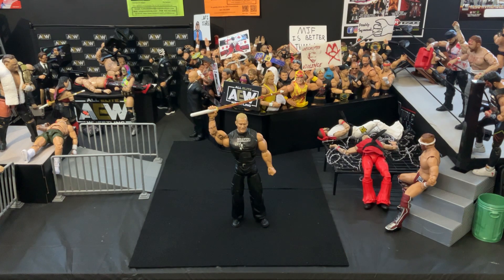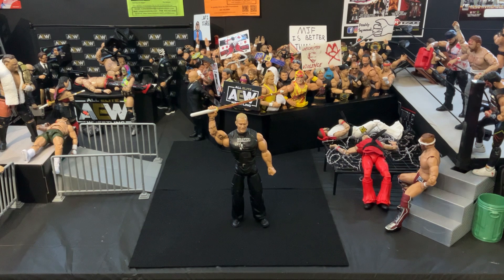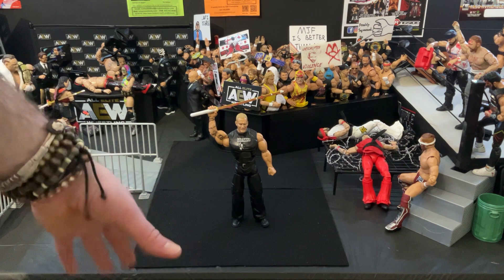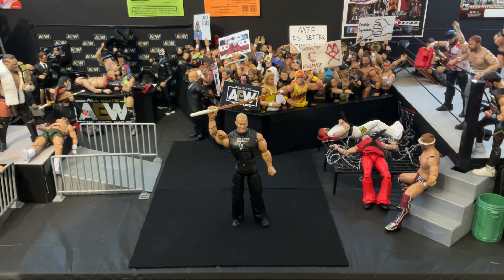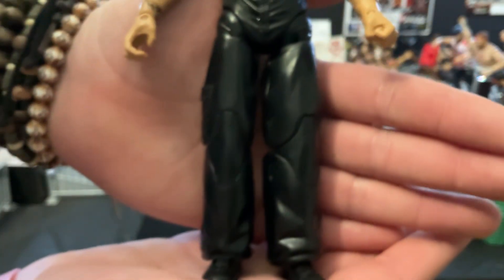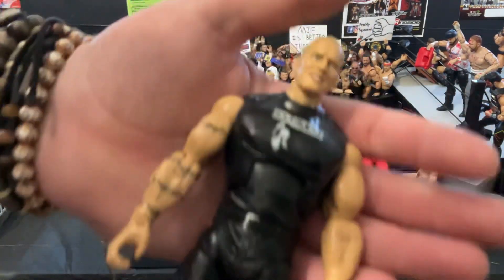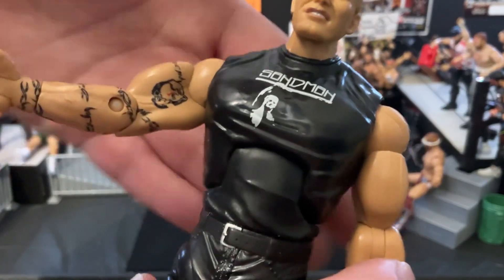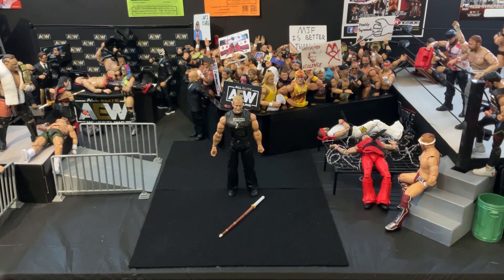WWE Jakks Deluxe Aggression Sandman Figure Review!